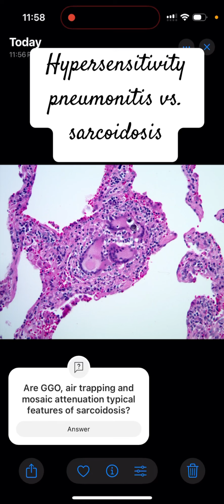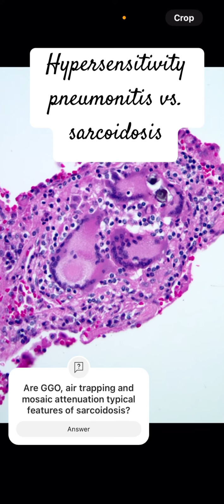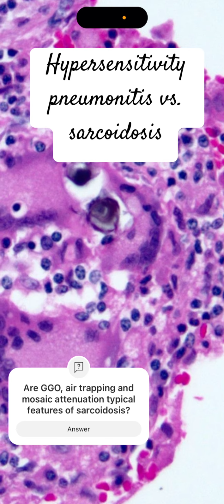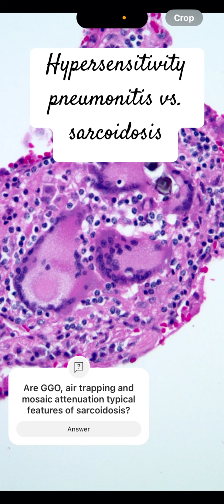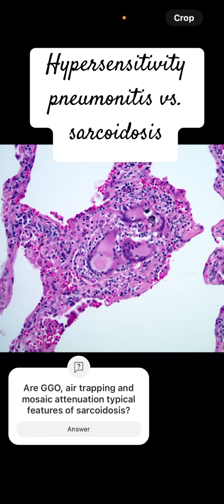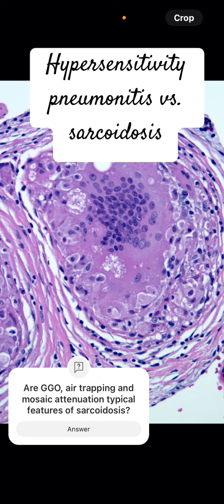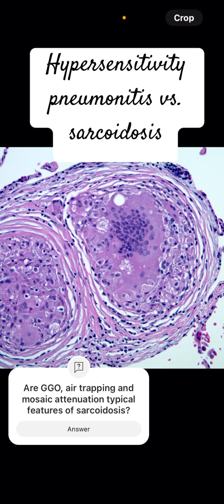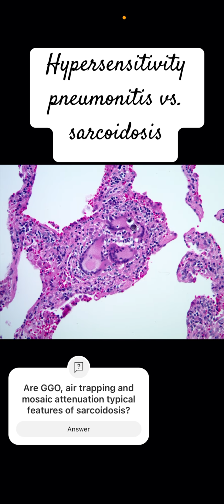Hypersensitivity pneumonitis vs. sarcoidosis